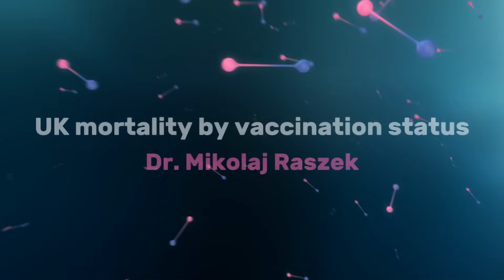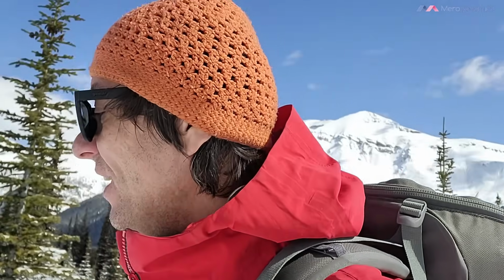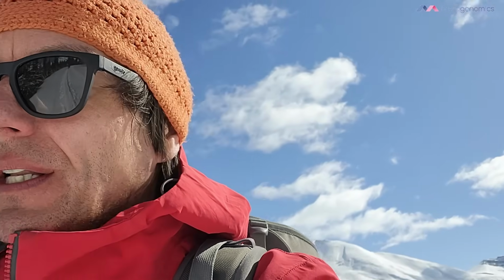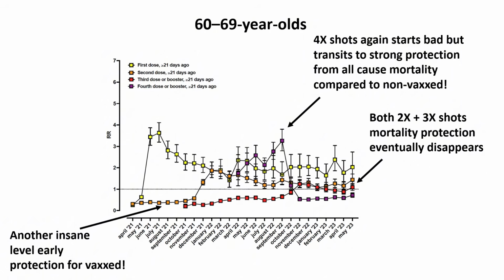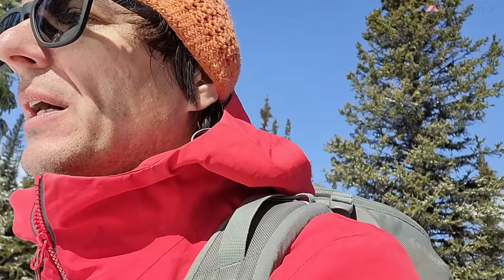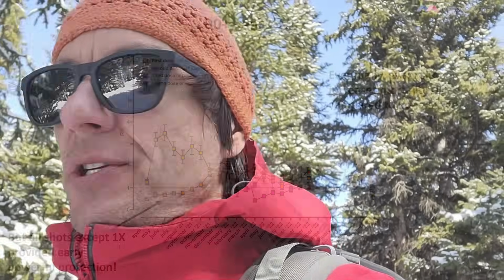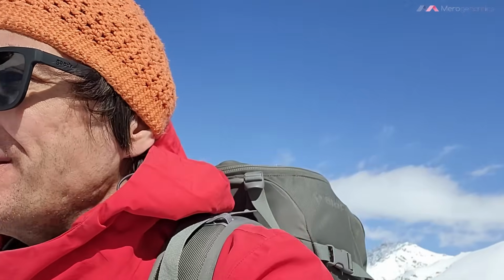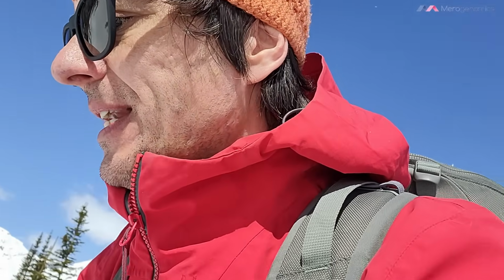UK Mortality by Vaccination Status: Very Strong Early Protection… But What Happened Later? (#183)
We explore a large-scale real-world analysis based on UK Office for National Statistics (ONS) data (April 2021–May 2023), examining all-cause mortality by vaccination status.
The data show that the initial rollout of COVID-19 vaccines provided substantial mortality protection, especially among older populations. However, this protective effect declined over time, revealing a more nuanced picture by age group and booster status.

🔍 What you'll learn:
• Initial vaccine protection and when it peaked
• Age-stratified risk trends over time
• Booster dose impact on longevity of protection
• Patterns in non-COVID deaths
• Duration of benefit by age and dose count

This video unpacks both the benefits and complexities of long-term mortality trends post-vaccination—based solely on publicly available data.

📊 Timestamps:
00:00 – Introduction & Title
00:20 – Excess deaths Videos
04:00 – 18-39 age group mortality rate ratio by vaccine status
05:35 – 40-49 age group mortality rate ratio by vaccine status
07:30 – 50-59 age group mortality rate ratio by vaccine status
11:05 – 60-69 age group mortality rate ratio by vaccine status
14:10 – 70-79 age group mortality rate ratio by vaccine status
16:16 – 80-89 age group mortality rate ratio by vaccine status
18:55 – 90+ age group mortality rate ratio by vaccine status
22:25 – 18-39 age group standardized mortality ratio of all vaxx vs non-vaxx24:00 – 40-49 age group standardized mortality ratio of all vaxx vs non-vaxx
25:17 – 50-59 age group standardized mortality ratio of all vaxx vs non-vaxx
26:10 – 60-69 age group standardized mortality ratio of all vaxx vs non-vaxx
26:37 – 70-79 age group standardized mortality ratio of all vaxx vs non-vaxx
27:00 – 80-89 age group standardized mortality ratio of all vaxx vs non-vaxx
27:55 – 90+ age group standardized mortality ratio of all vaxx vs non-vaxx
29:55 – Non-specific vaccine effects

🎥 Filming Location: Bow Summit, Alberta

Previously, Microsoft was providing an inappropriate warning about our newsletter sign up. If this happens again, there is an alternative option.